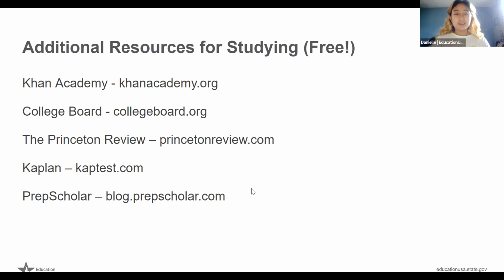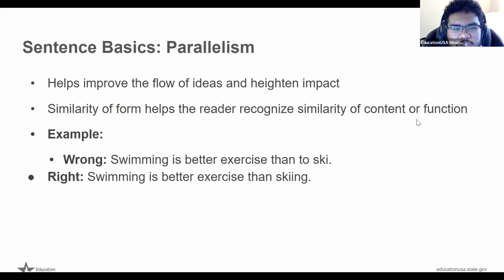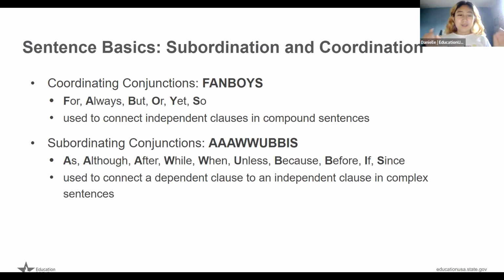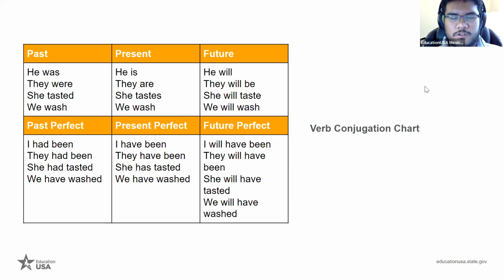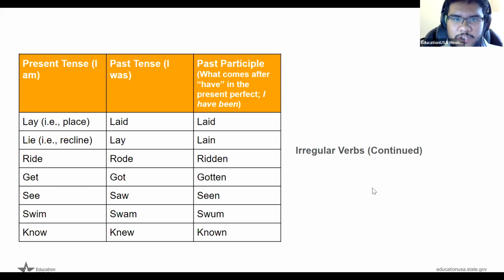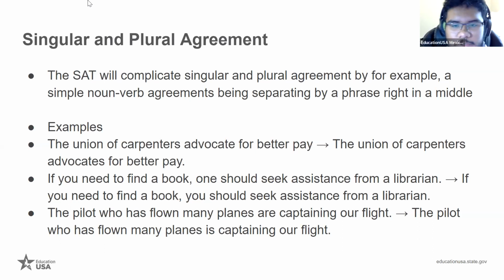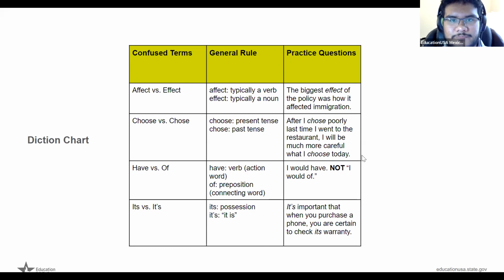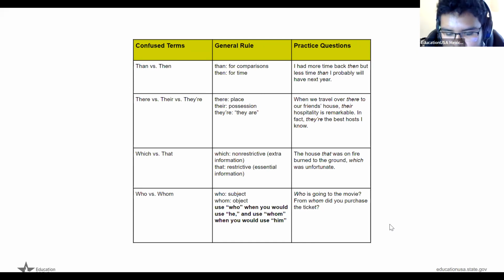SAT Prep: Writing & Language